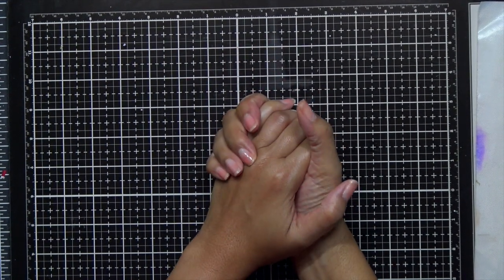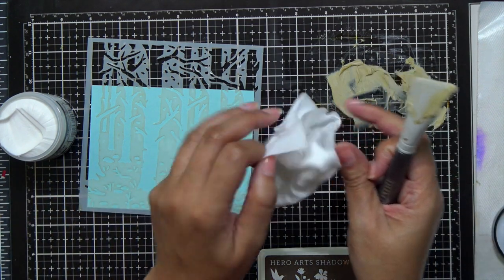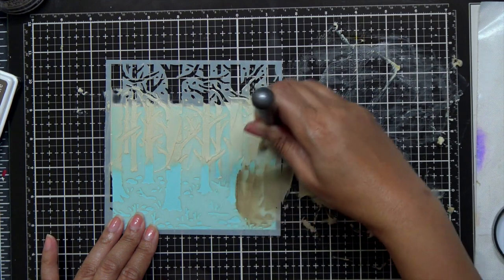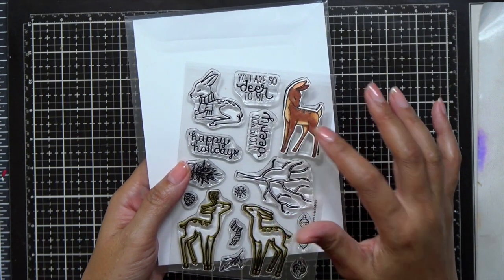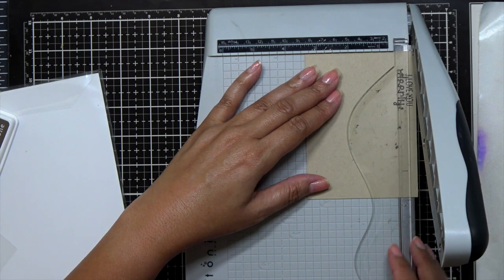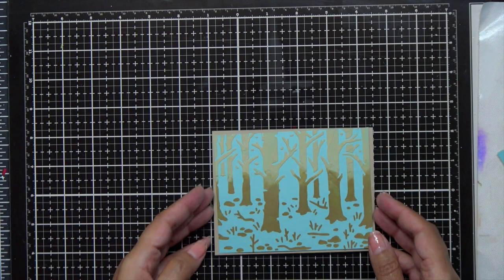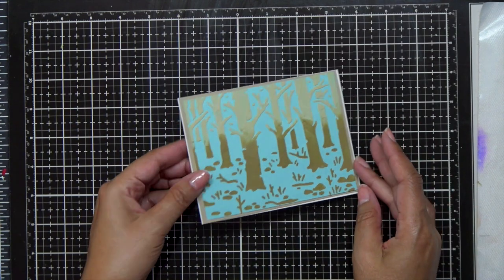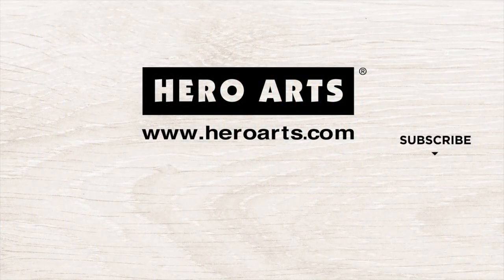Woodland Forest Stencil with Texture Paste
Join Dana Joy for easy stenciling with the Hero Arts Woodland Forest stencil. This stencil is perfect for texture paste, embossing paste and glitter paste. Visit the Hero Arts blog for more details and project ideas

• DI827 Love You Deerly Frame Cuts (D) - Hero Arts

• AF214 Cup O' Joe Mid-Tone Shadow Ink - Hero Arts

• PS406 Hero Hues Dove White Side Folded Cards - Hero Arts